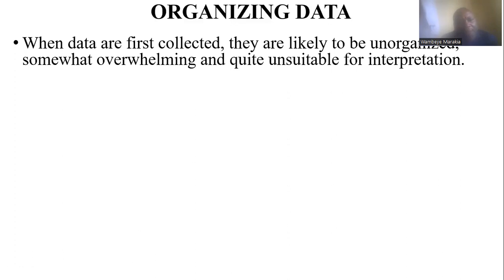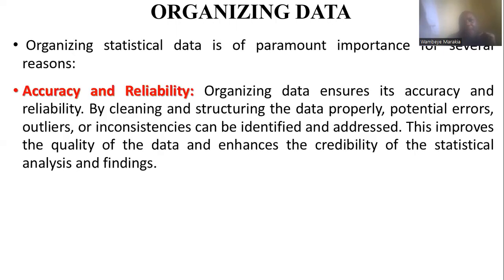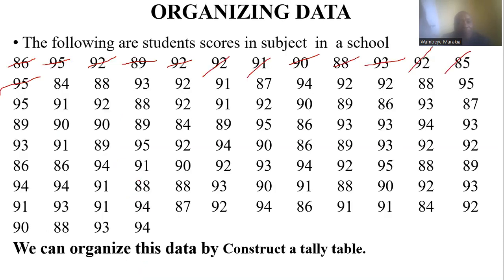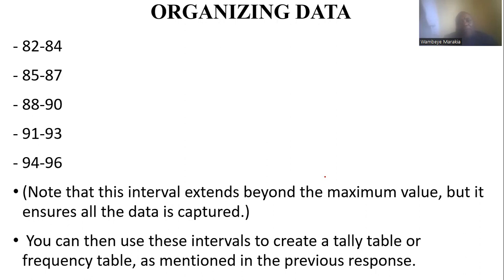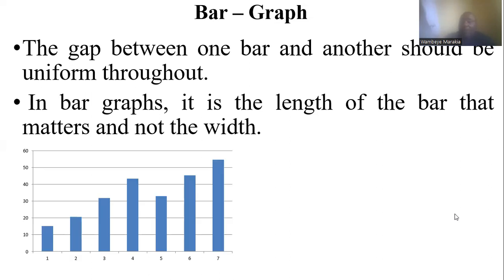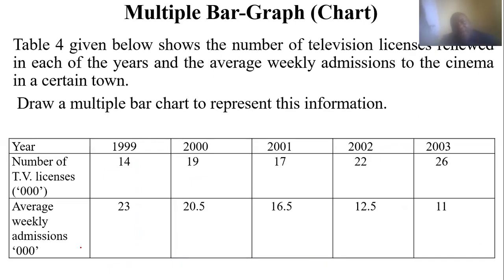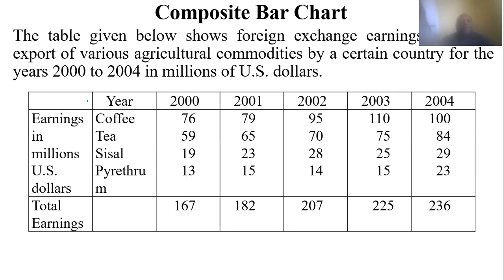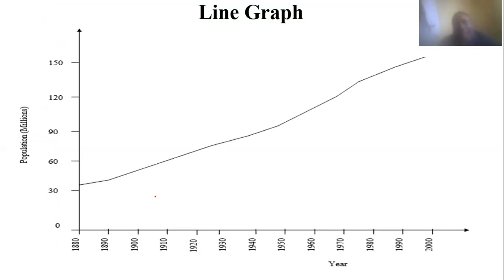statistical Data organization and presentation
Statistical data organization and presentation refer to the process of structuring and presenting data in a systematic and meaningful manner to facilitate analysis, interpretation, and communication of statistical information. It involves arranging and formatting data in a way that allows for easy identification of patterns, trends, and relationships.

Statistical data organization involves various methods such as tabulation, categorization, sorting, grouping, and coding. These methods help in organizing data into tables, charts, graphs, or other visual representations, making it easier to comprehend and analyze complex datasets.

The organization of statistical data is crucial to ensure data quality, consistency, and accessibility. It involves standardizing variable names, documenting data sources, handling missing data, and applying appropriate transformations as needed. Proper organization helps in maintaining data integrity and enhances the reliability of statistical analysis.

Statistical data presentation focuses on effectively communicating the findings and insights derived from the data. It involves selecting appropriate graphical or visual representations, such as bar charts, histograms, line graphs, scatter plots, or pie charts, to showcase patterns, distributions, or comparisons. The choice of presentation methods depends on the type of data, research objectives, and the target audience.